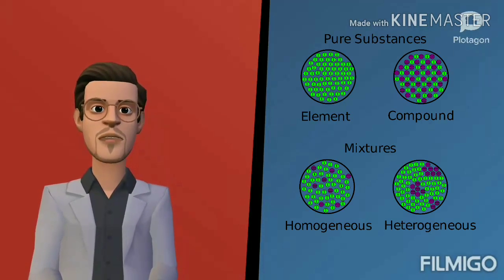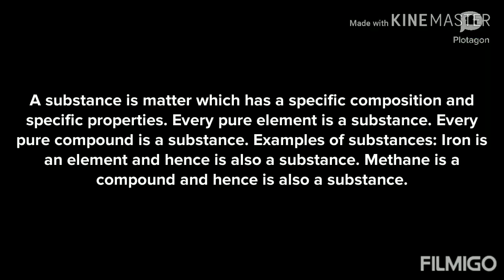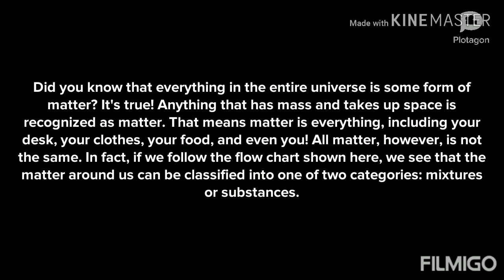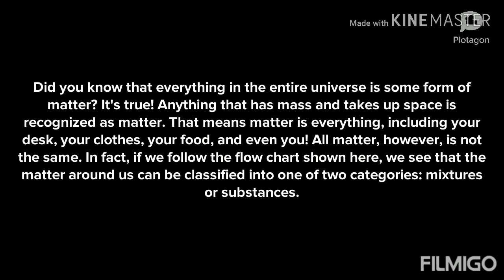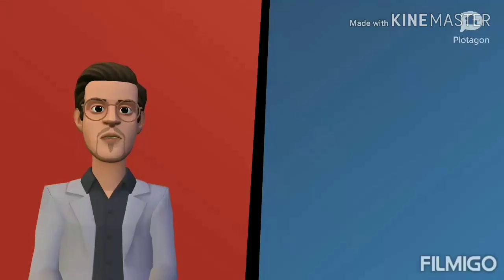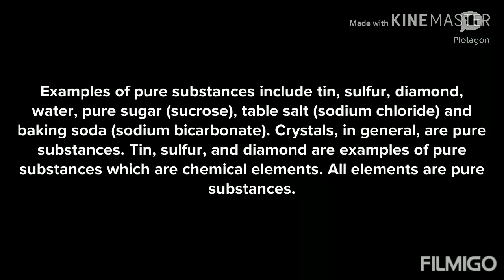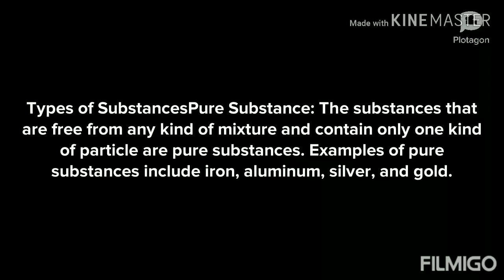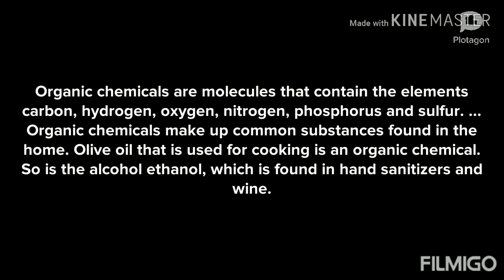What is Substance, Examples, Types, Common Substance lecture in English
Hello friends.
In video.  What is Substance, Examples of Substance. Types of Substance, Common Substance.
Substance ful lectures.   By Bnowledge Baba